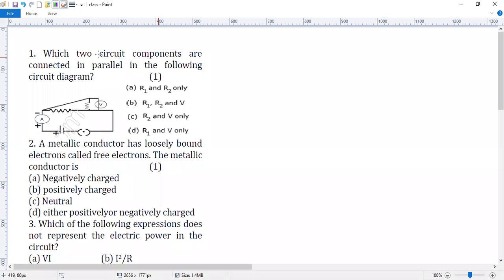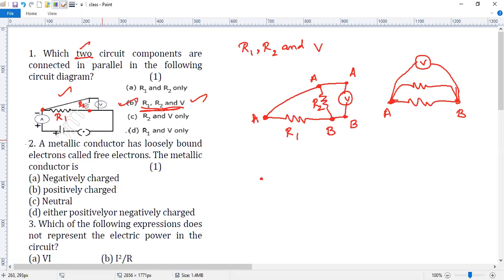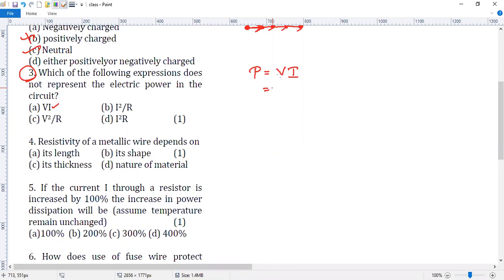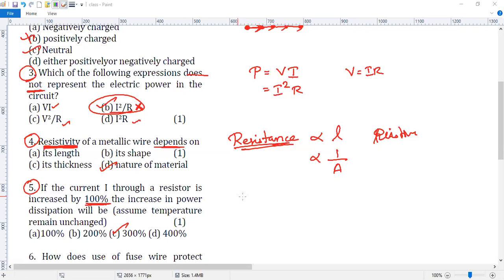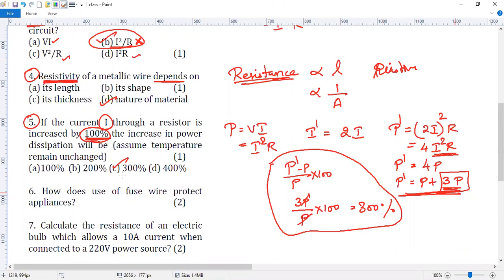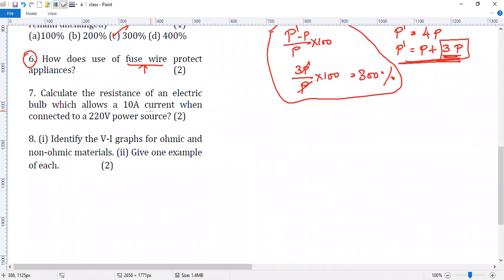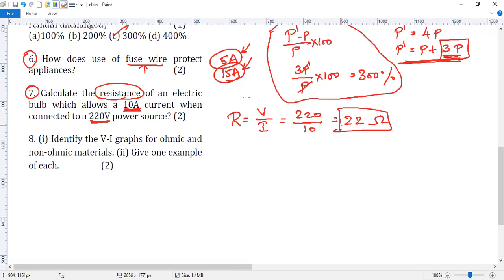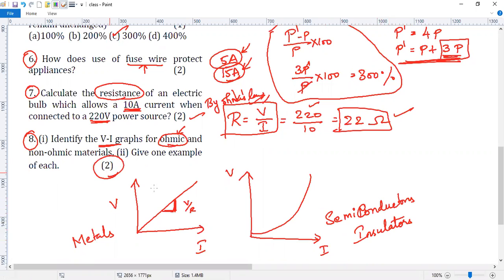[Tam] CBSE X - Electricity Test1 - Answers & Marking Scheme Part 1